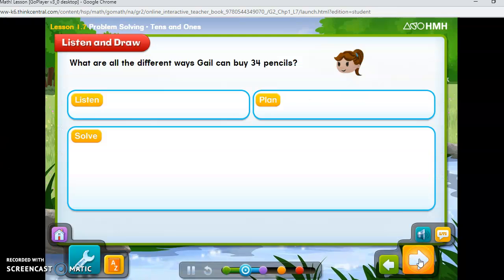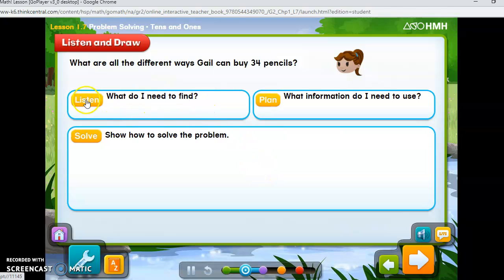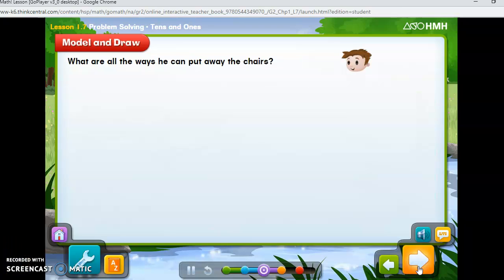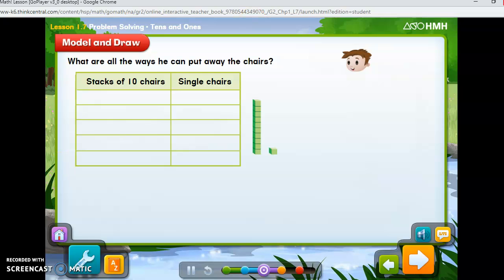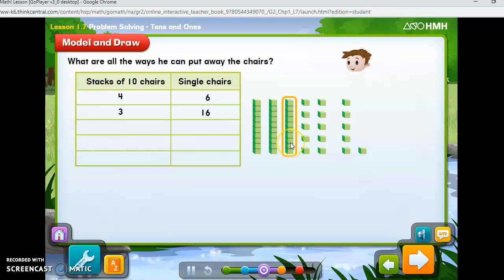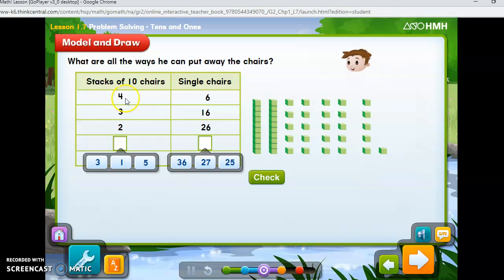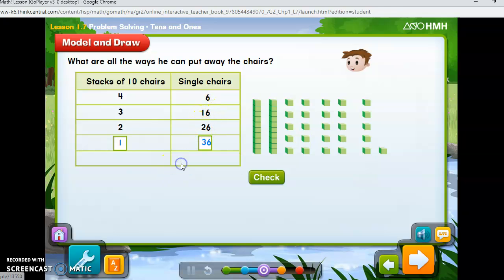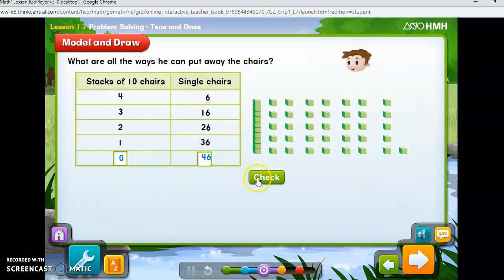GO Math 1.7